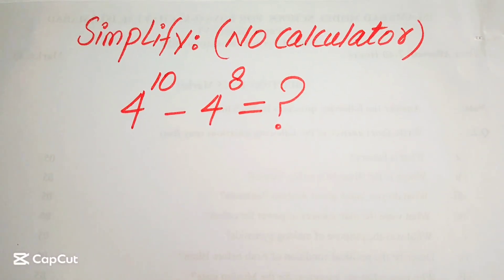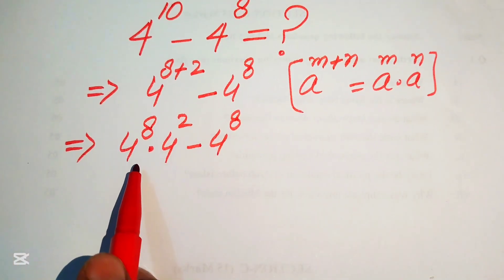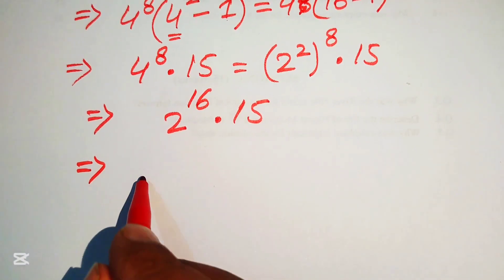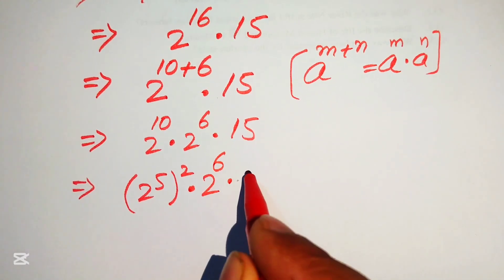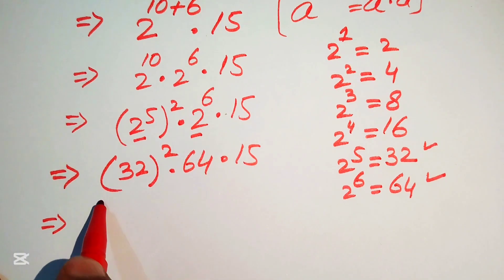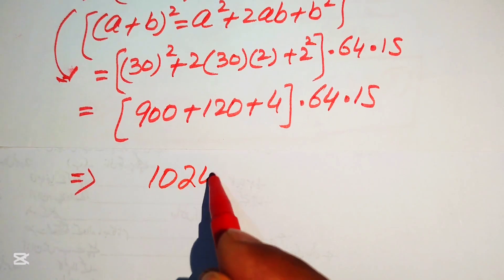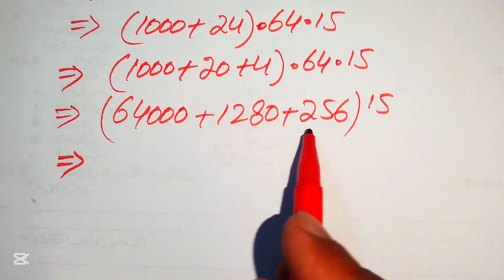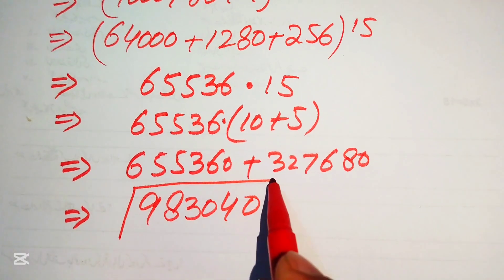Solving a 'Harvard' University entrance exam